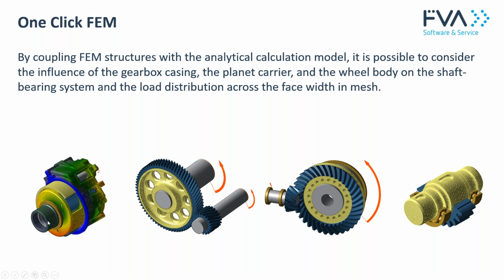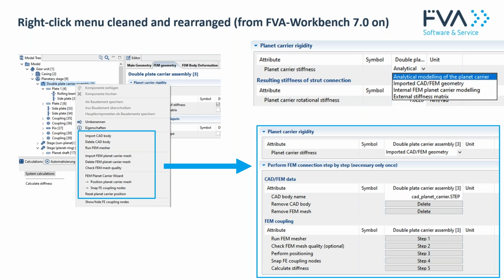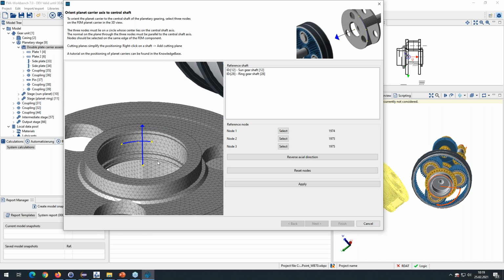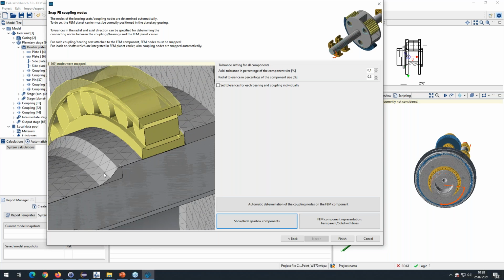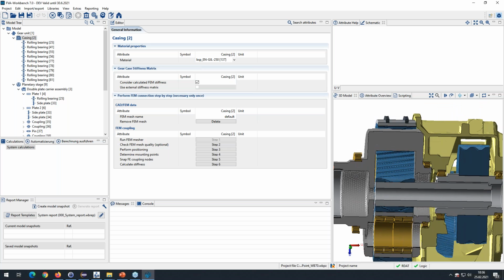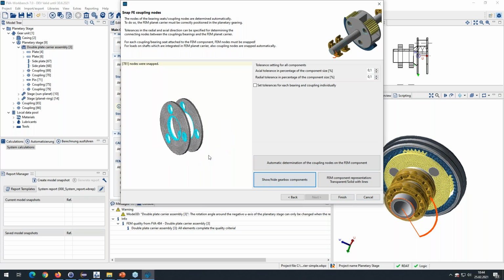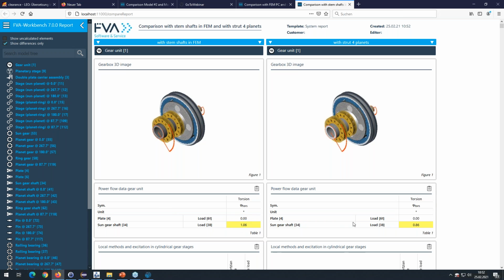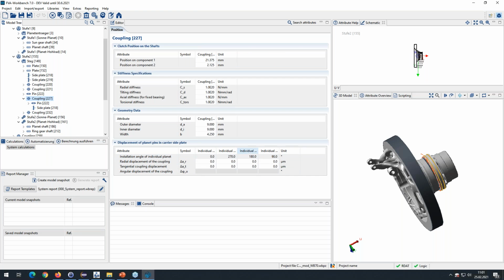The FEM Planet Carrier in the FVA-Workbench: Modeling and Best Practices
FEM expert Georg Hammerl presents the modeling and calculation possibilities of planetary gears with focus on the FEM planetcarrier in the FVA-Workbench drive technology software including suitable examples.